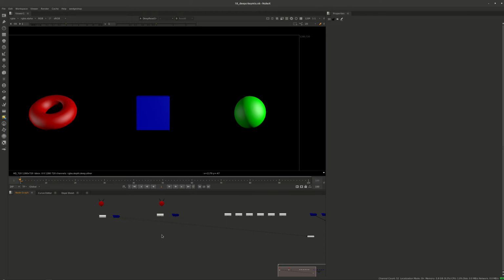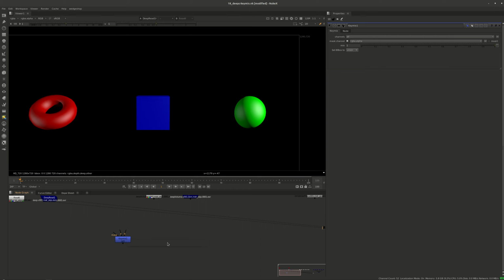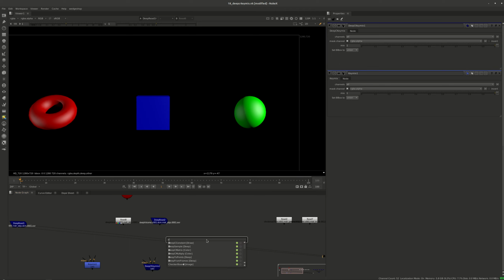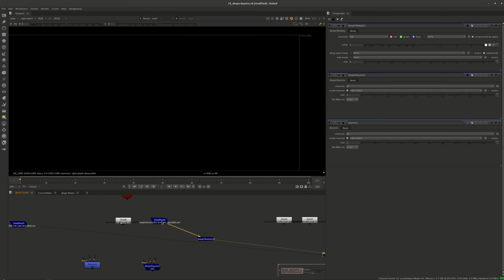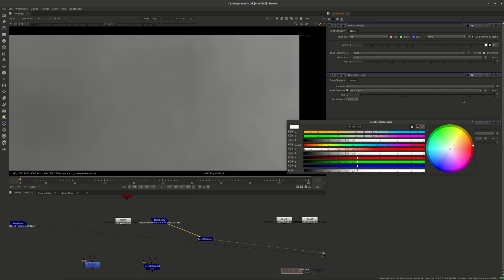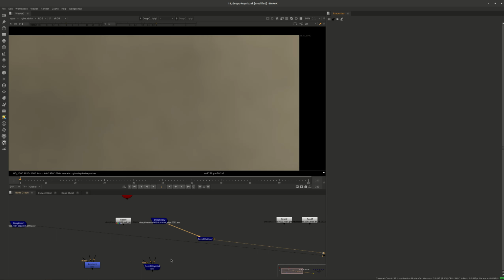DeepC - Keymix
Keymix node for deep streams.

Source code, pre-compiled binaries and wiki.